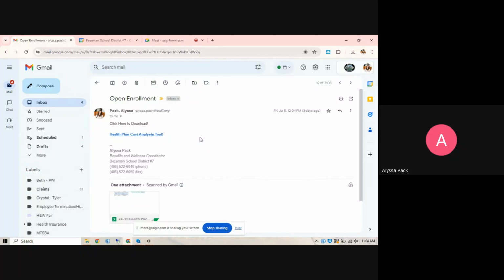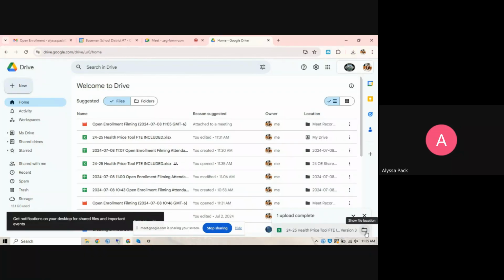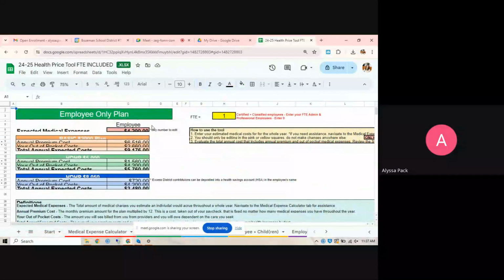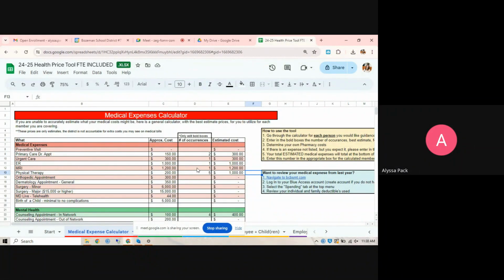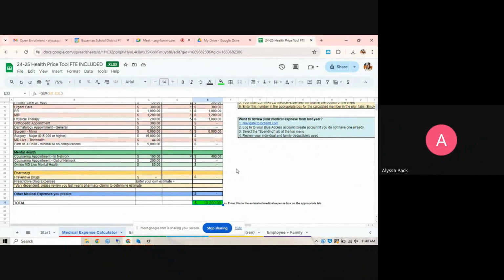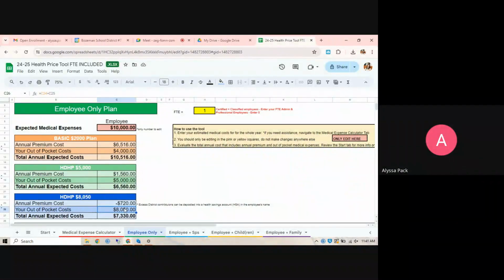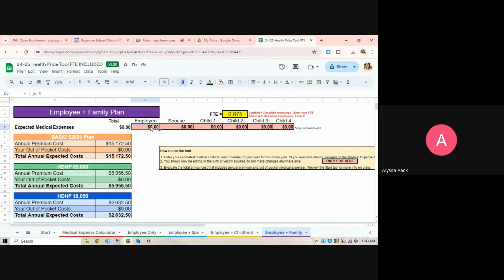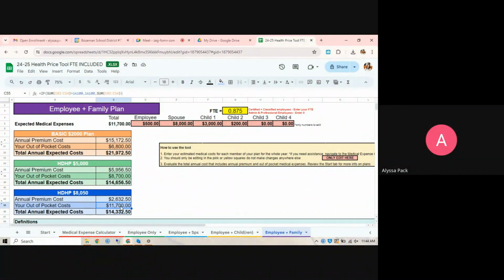Health Cost Tool How To Video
Learn how to use the new Health Cost Analysis Tool to elect your Health Insurance!